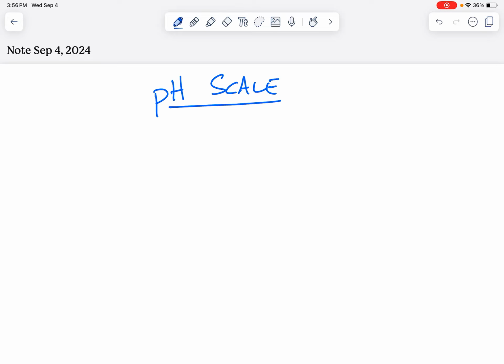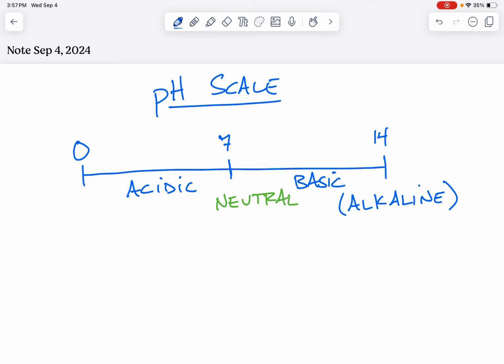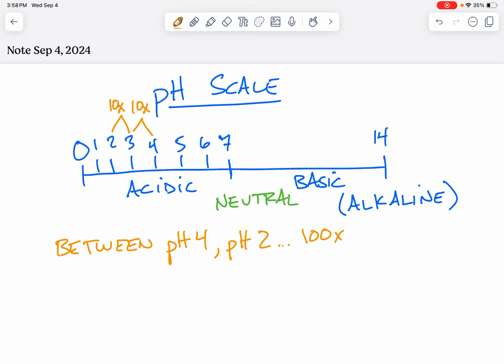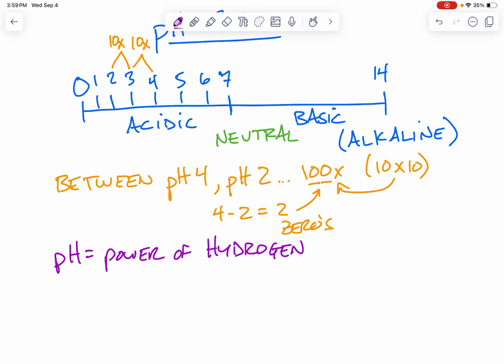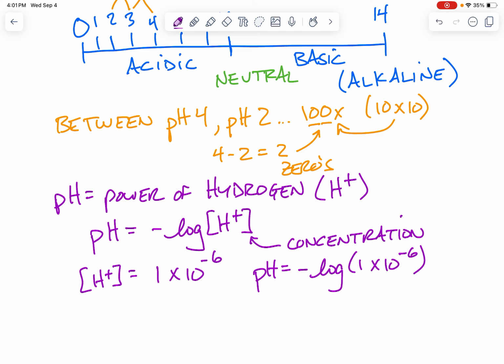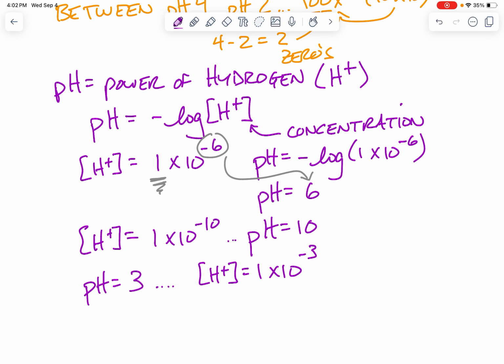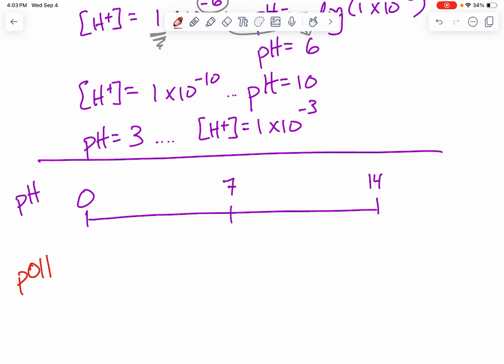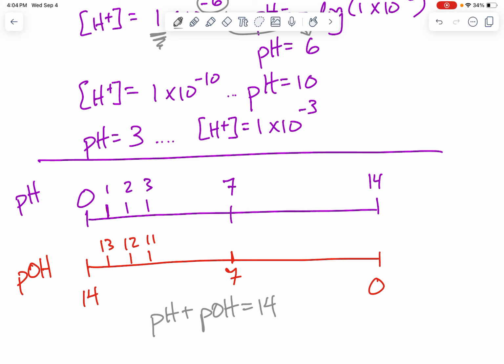pH pOH scale and calculations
This video is a general introduction to the pH and pOH scale, the relationship between the two and some general calculations.